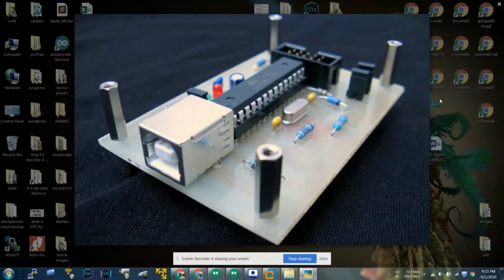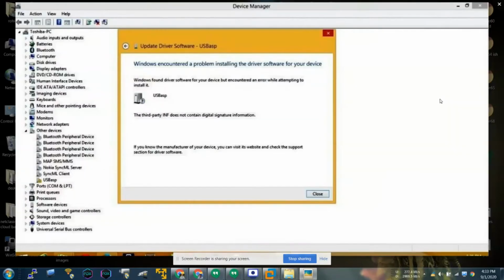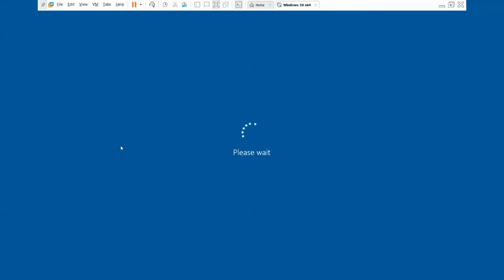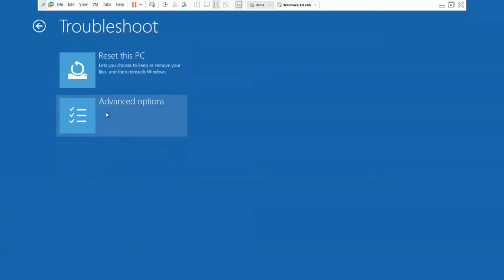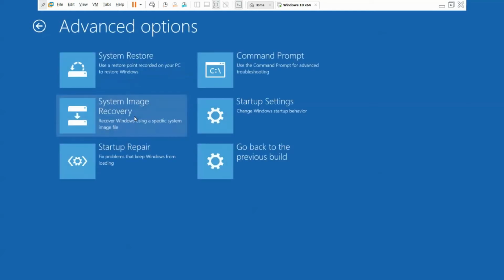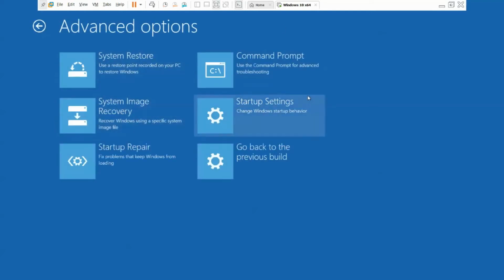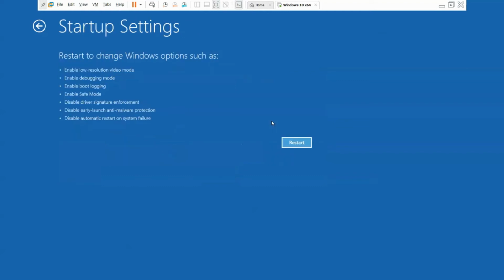How to install usbasp Driver in Windows 10 and Windows 8 also 8.1 | USB asp driver install error.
How to install Usbasp Driver in Windows 10 and Windows 8 also 8.1 | USB asp driver install error. this video will explain how to install USB asp in window 10 and windows 8 . normally there is an error in installing default drivers for usbasp in windows.